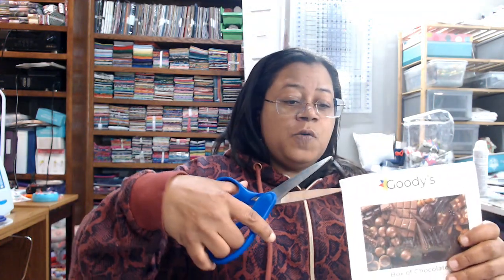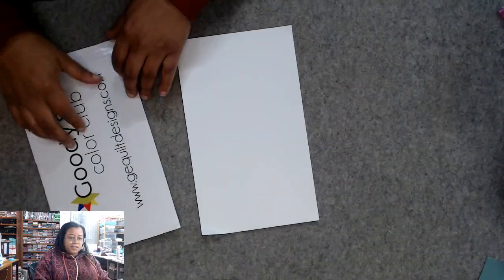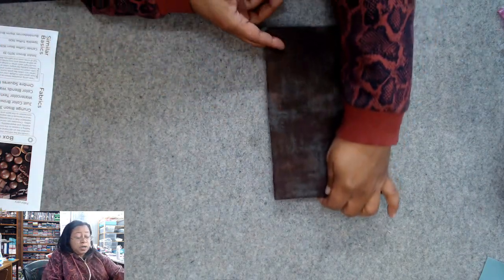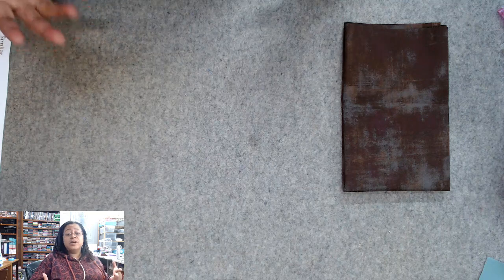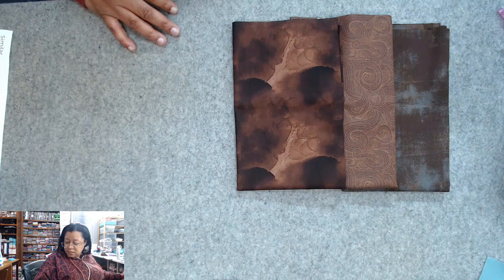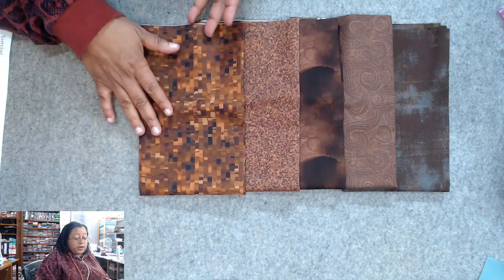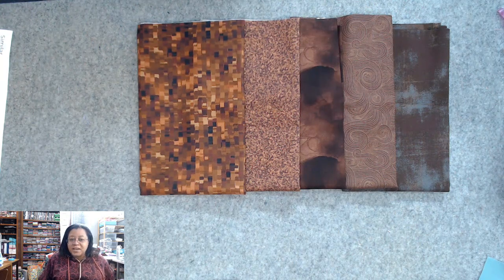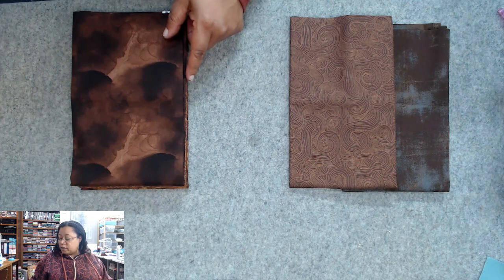Unboxing - February 2023 Goody's Color Club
Hello Quilt Artisans.  Today I am unboxing (unpackaging really) Goody's Color Club.  This is a monthly collection of blenders curated by Gudrun Erla of GE Designs.  Each month will have five blender fabrics of a colorway chosen by Gudrun and inspired by nature.

Cost is $27.95 and shipping is $5.00

Use Rakuten to get cash back on online and in-store purchases.  I you use my link, you'll receive a bonus and so will I!